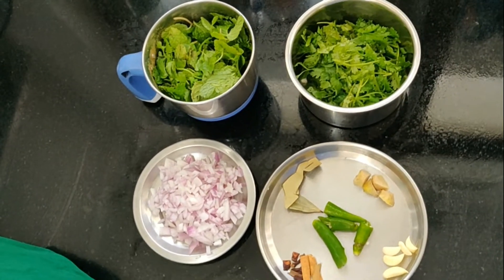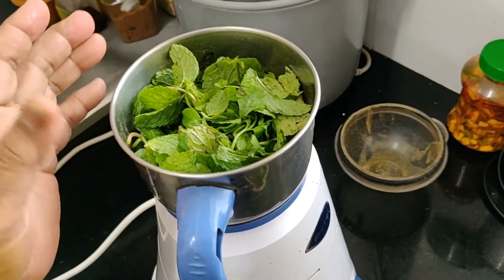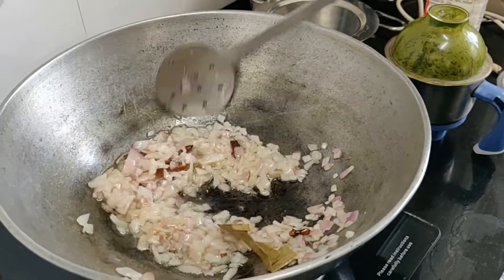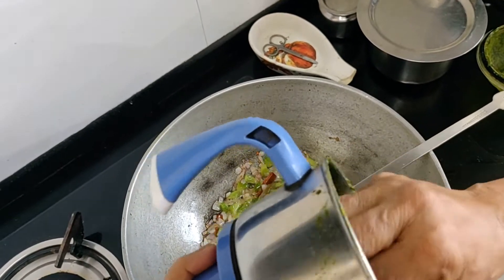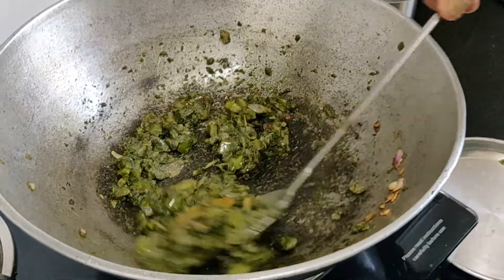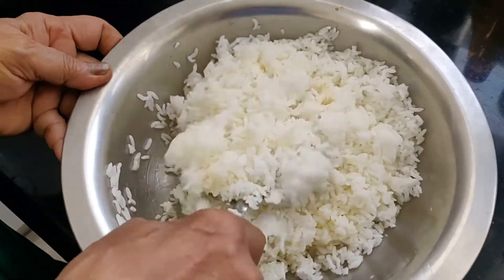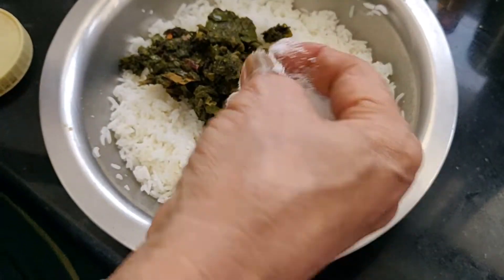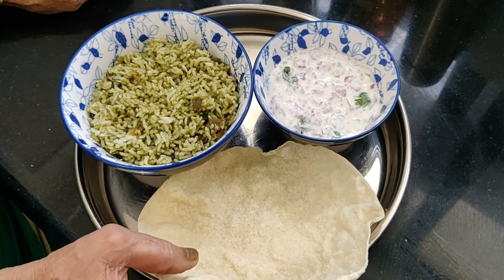Pudina Rice | Tamil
This Recipe shows how to make Pudina/mint rice in tamil .This can be eaten with onion raita and papadum